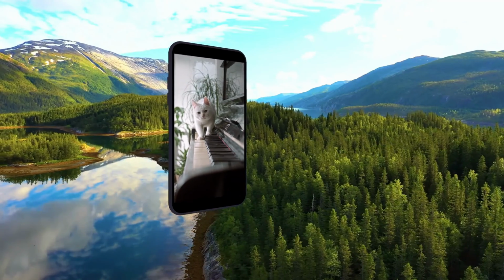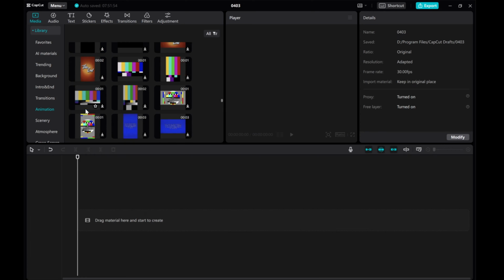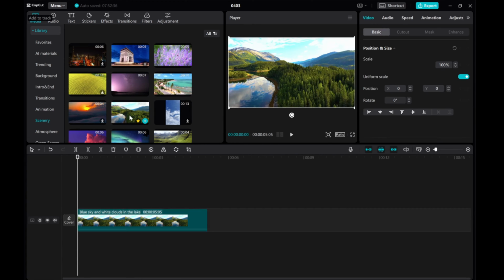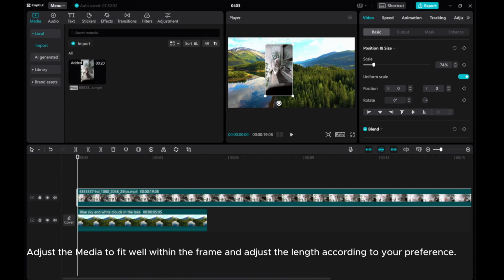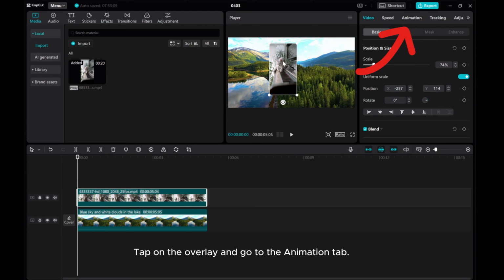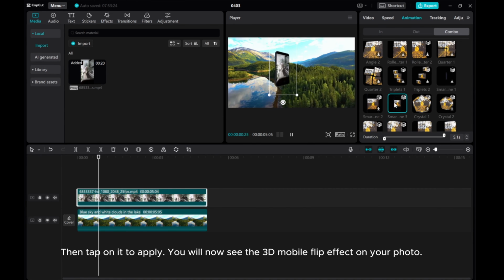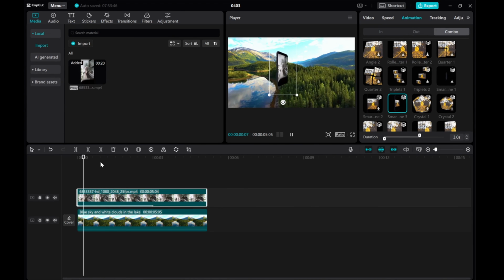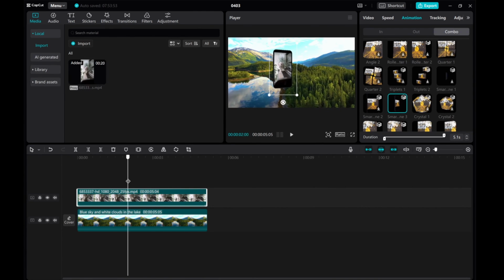Create 3D Mobile Flip Animations with CapCut PC | Step-by-Step Tutorial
✨ Learn how to create stunning 3D mobile flip animations using CapCut on your PC with this easy tutorial!